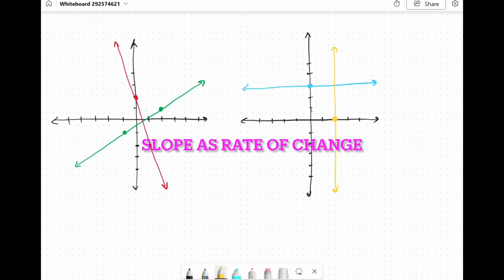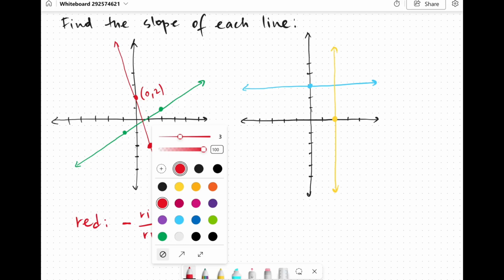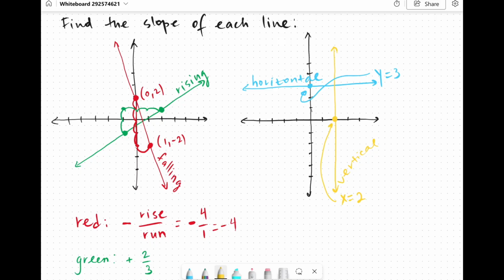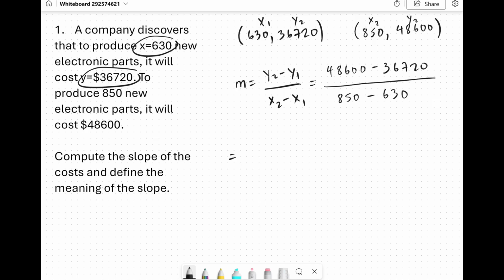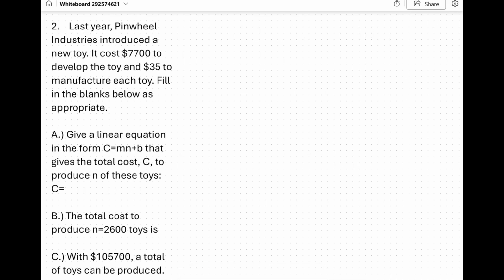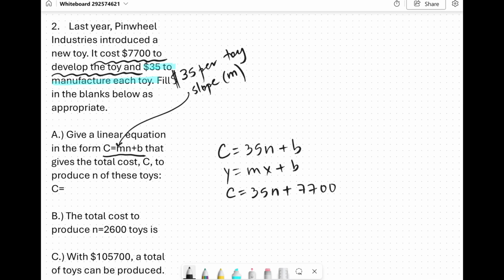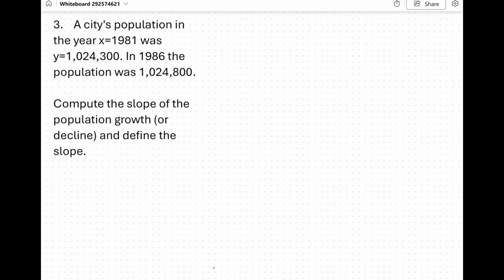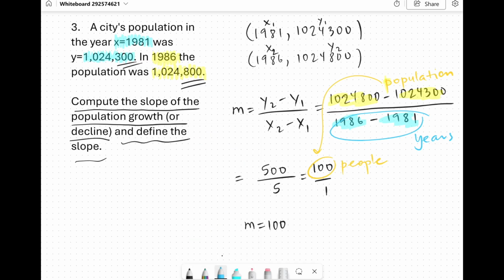Slope as rate of change